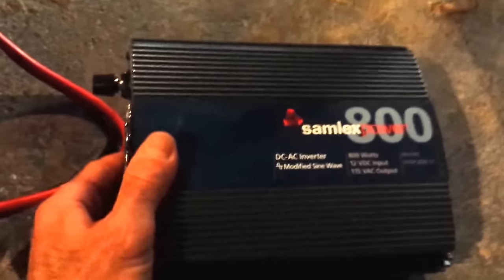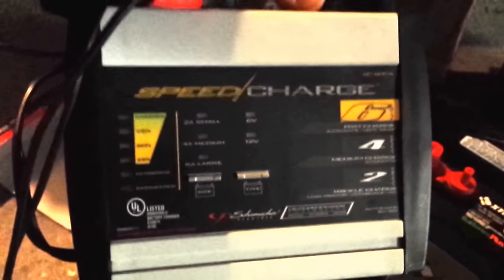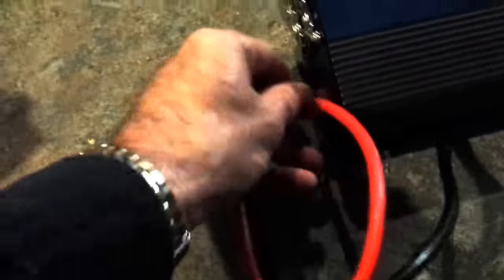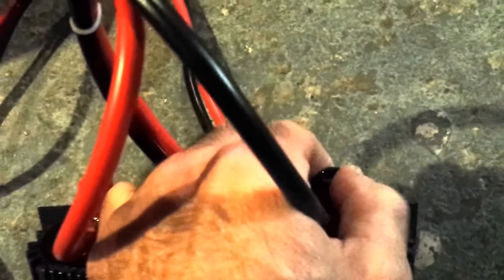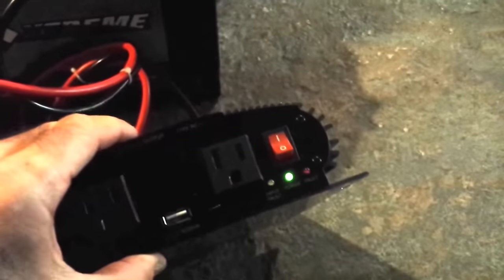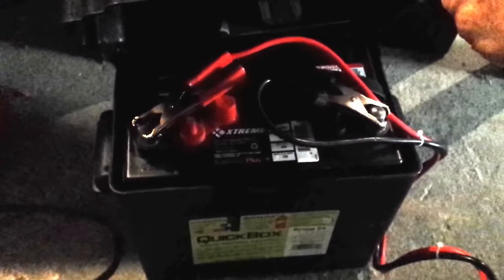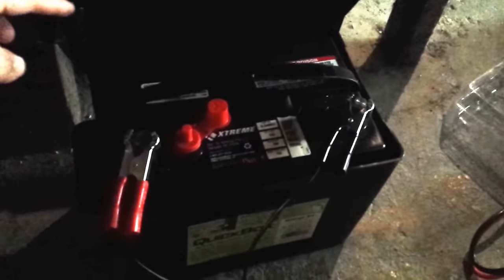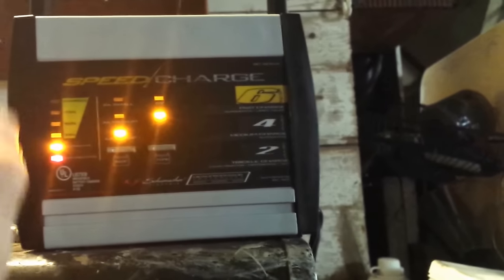How to Connect a Battery, 12 Volt Inverter, and Charger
Demonstration on how to connect a 12-volt power inverter to a deep cycle marine battery and how to connect a charger to the battery using a smart charger.

Link to inverter on amazon

Link to battery box on amazon

Also, the battery I use is not listed on amazon and I don't feel comfortable recommending something I have not used.  Either go to Batteries Plus store or look through amazon for a comparable deep cycle marine battery.